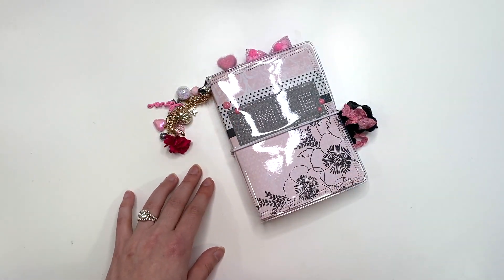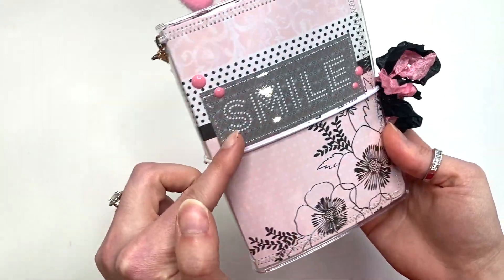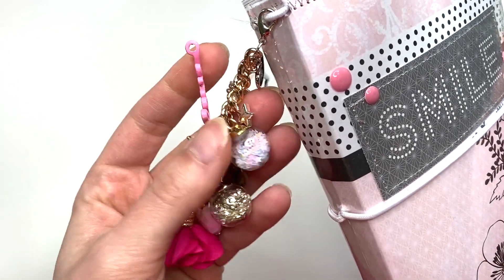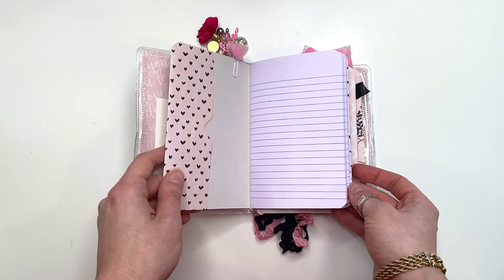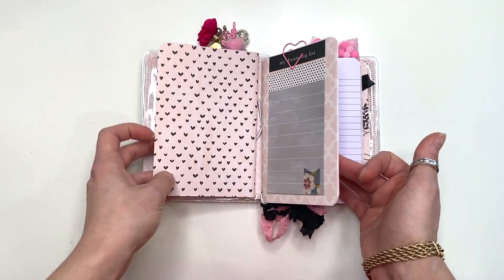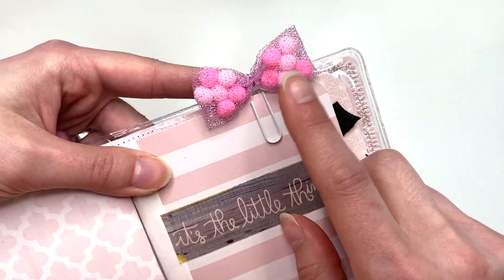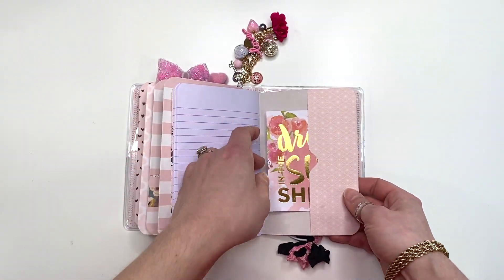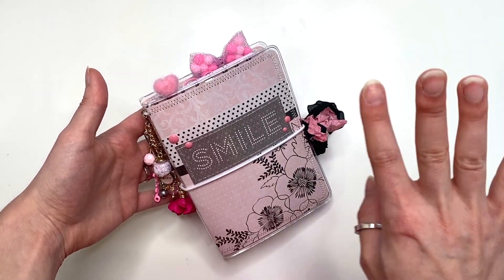ALL Pink Travelers Notebook Project Share, Craft Fair Travelers Notebook Insert Ideas w/ Pink Paper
In today's video I am sharing with you an all pink traveler's notebooks I created for a custom order. Love how this all pink TN turned out! I made this TN in the same way I make all my TNs but it just turned out extra cute with its theme. All the thinks to everything you may need are below!

☆ Pink & Posh Paper Pad (Joann)
☆ Pink & Posh Paper Pad (Michaels)
☆ Notebooks are from Dollar Tree
☆ Clear Pockets

♥ GOT MAIL? Send it to:
KarolinasKrafts
USA